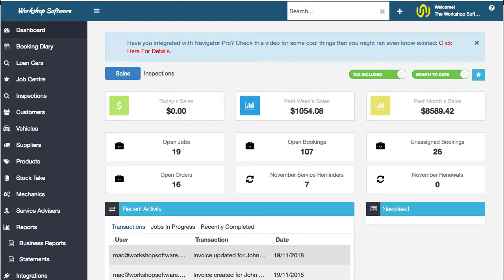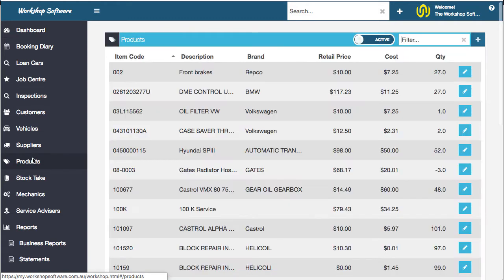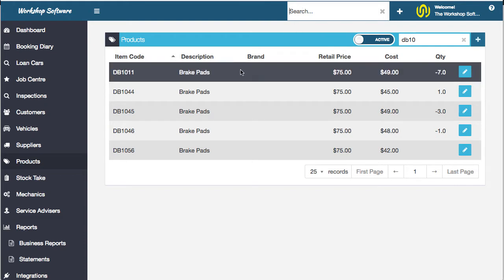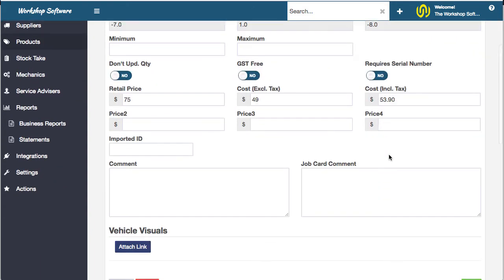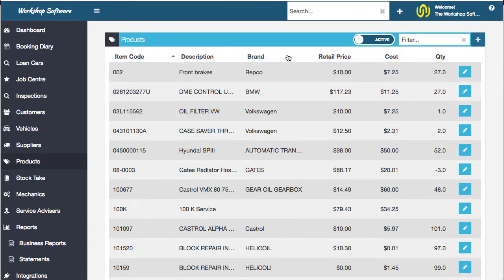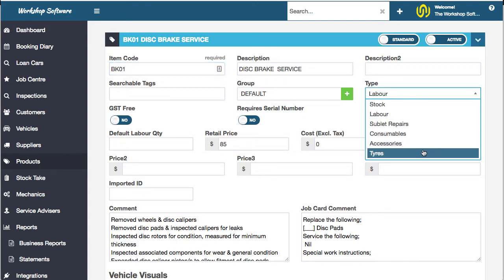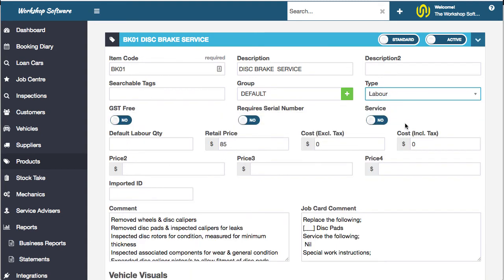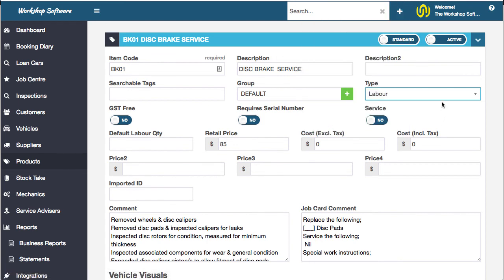Stock Management - Workshop Software 1 minute Feature Series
One minute feature video series on Stock Management. One minute overview of parts and labour management, stock ordering and purchasing and all things Stock Management